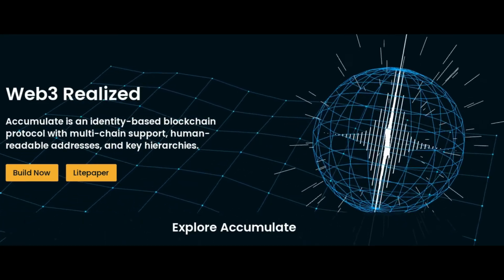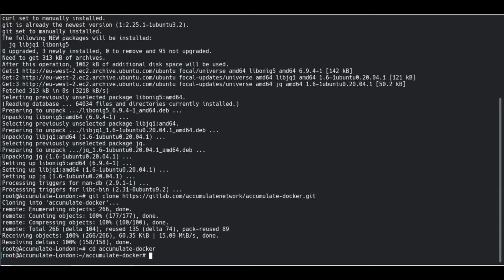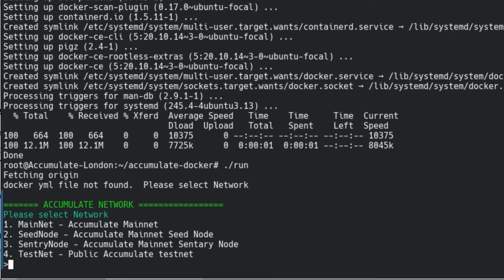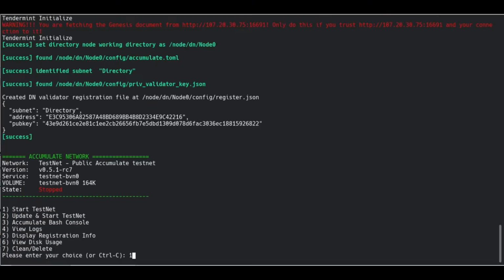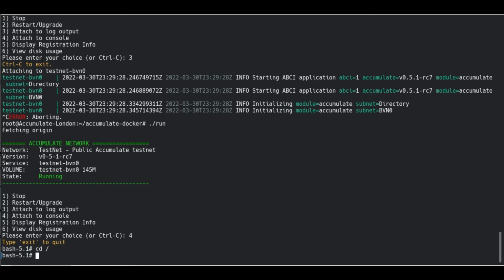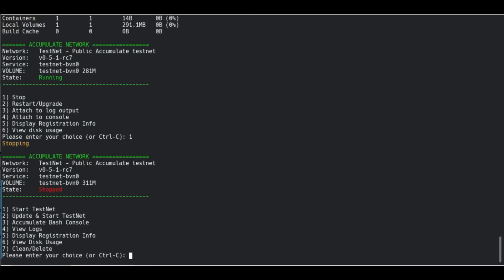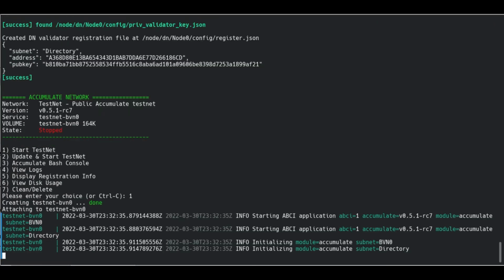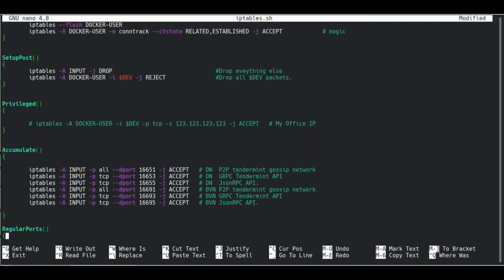How To Install an Accumulate Node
Accumulate node installation instructions by Stuart Johnson.